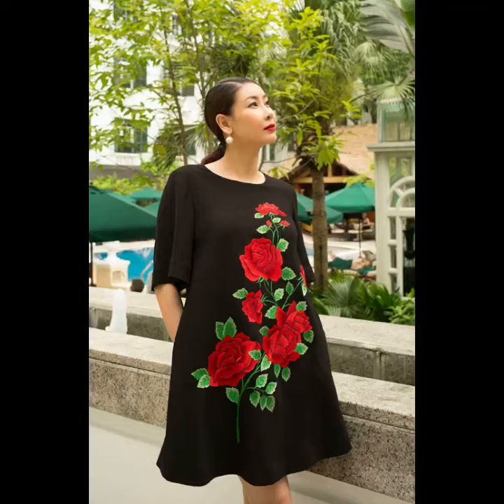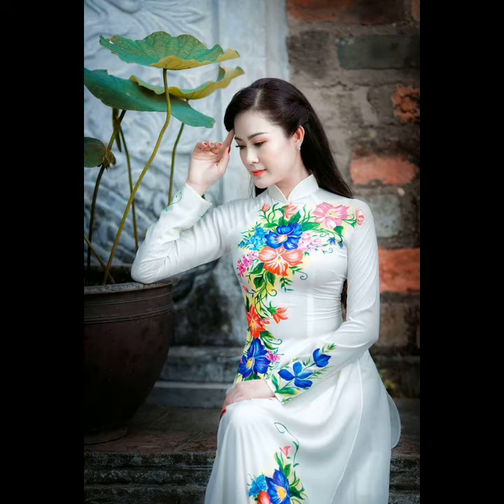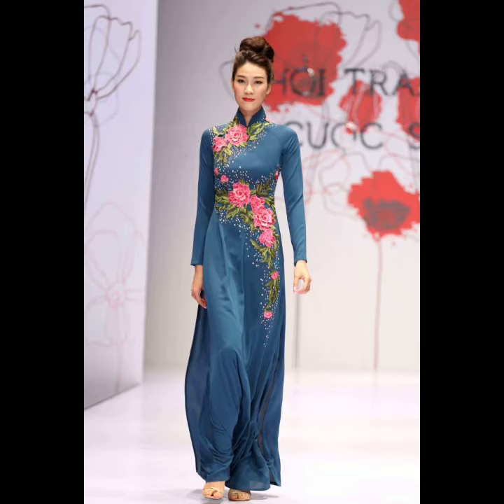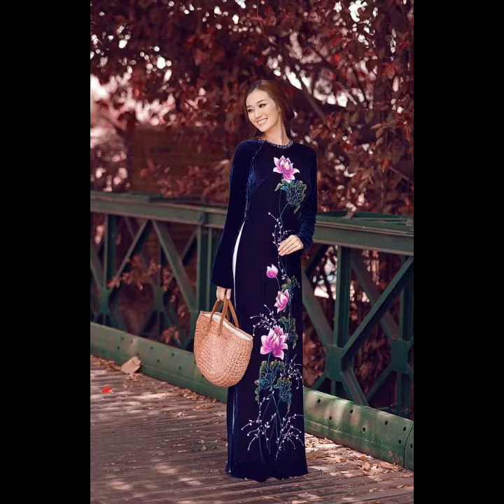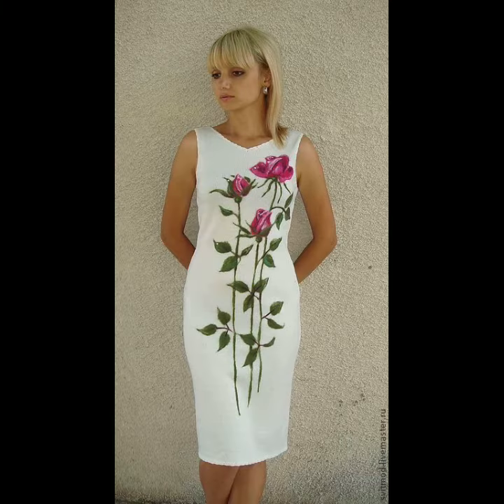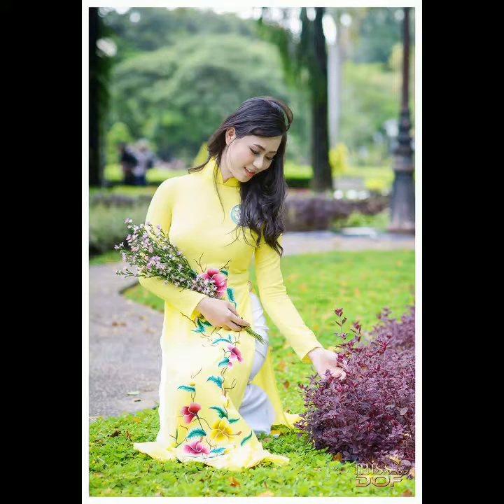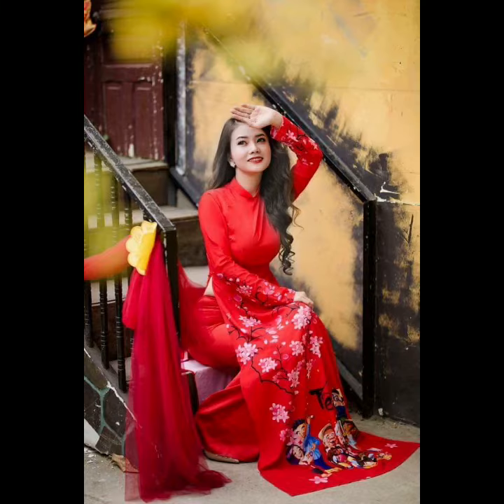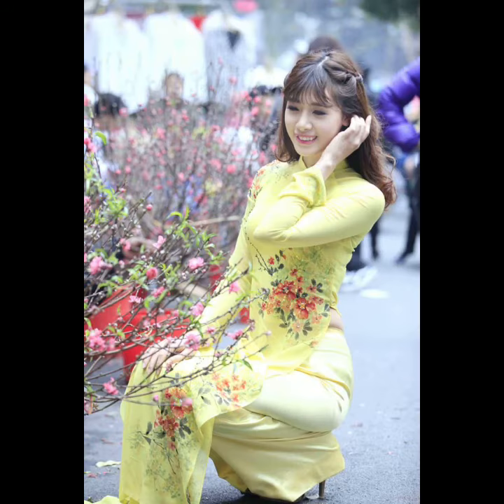Eid special Fabric paint designs for suits / hand painted dresses / painted shirts / girly outfits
girl in mind dresses,
fall outfits for girls,
painting company t shirts,
painting company shirts,
off white pascal painting t shirt,
benjamin moore t shirts,
famous art t shirts,
dior paint t shirt,
painter shirts,
custom painted t shirts,
painted shirts,
off white painting t shirt,
painted silk dress,
hand painted dresses,
painted dress,
renaissance art t shirt,
shirts for painters,
hand painted silk dress,
hand painted t shirts,
custom painted shirts,
painted shirt,
hand painted shirts,
paint shirt,
fabric painting on t shirt,
majnu bhai t shirt,
airbrush paint for t shirts,
paint shirt for kids,
majnu bhai painting t shirt,

This video covers topics about :
1-fabric painting
2-fabric painting designs
3-fabric painting on clothes
4-fabric paint
5-fabric painting design
6-fabric painting design for suit
7-designs for fabric painting on kurtis
8-hand painted fabric painting on kurti
9-very easy fabric painting
10-how to learn fabric painting at home
11-bedsheet painting design
12-fabric paint dress for eid 2021
13-Fabric paint suit designs
14-fabric painting designs on punjabi
15-hand painting on clothes